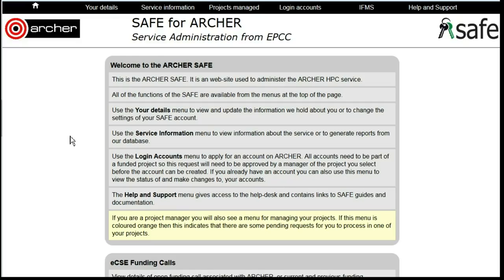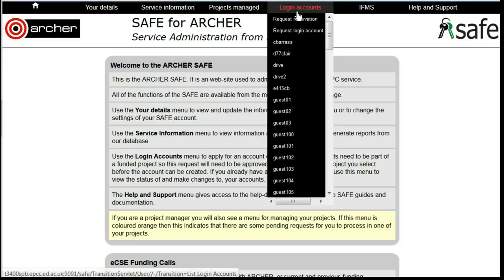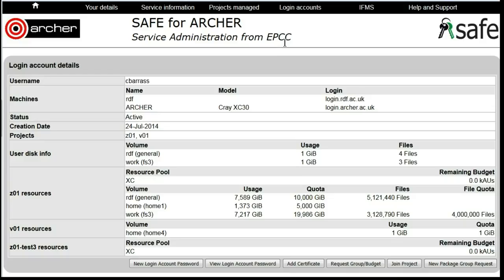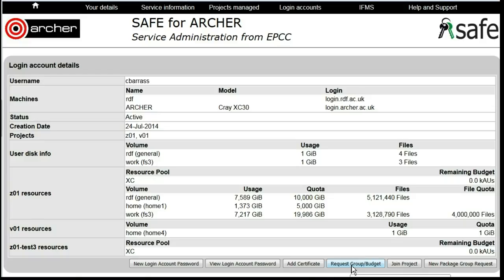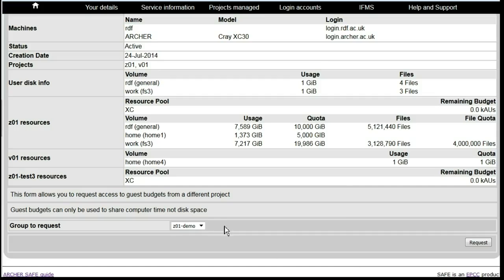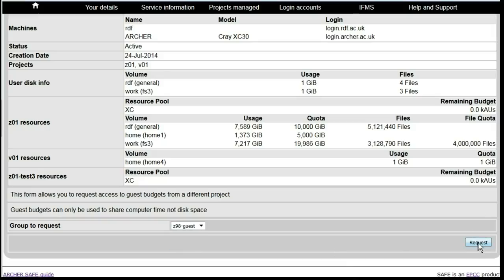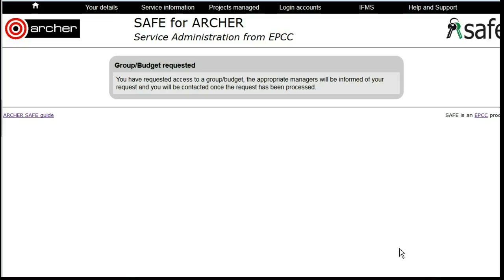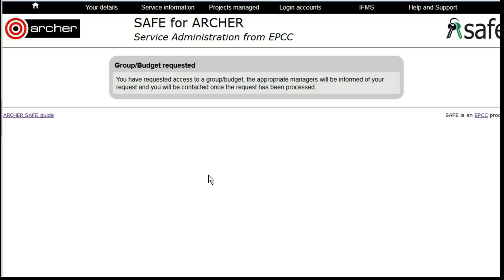ARCHER SAFE User guide: 33 Guest budgets for users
How to access a guest budget